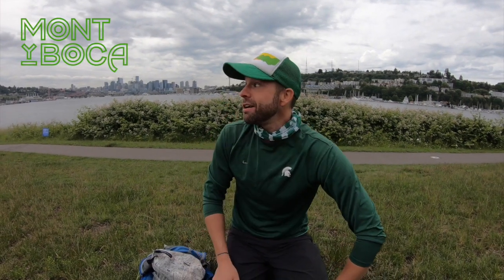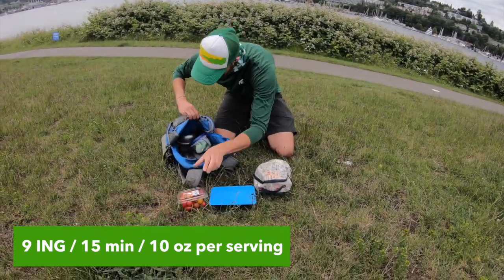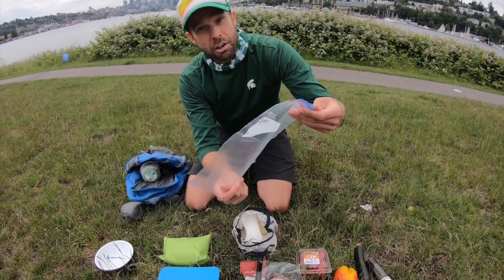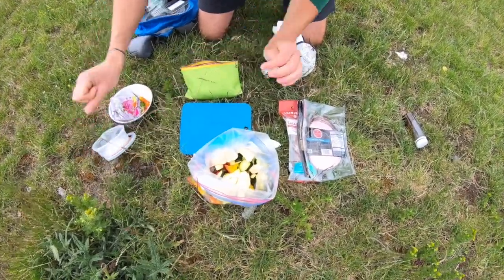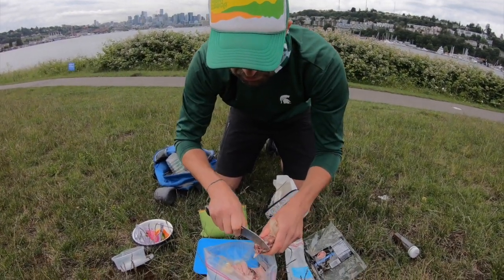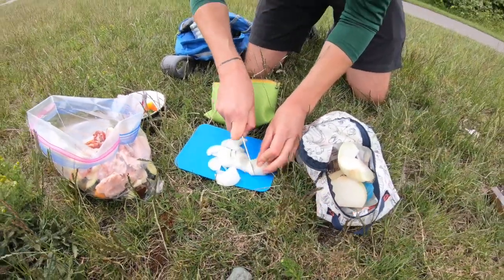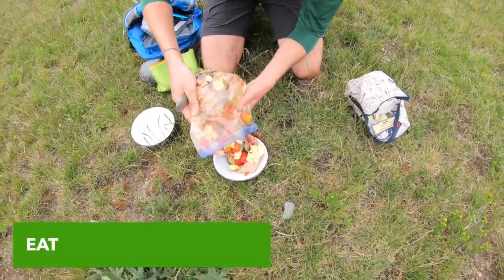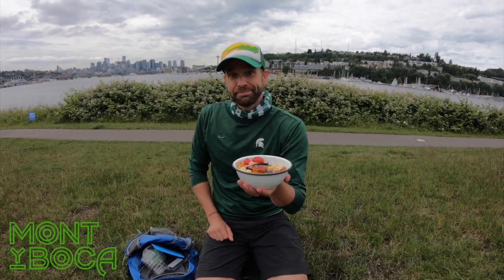MEAT SALAD - Easy Backpacking Meals - Stoveless | No Cook | Fast | Lunch | Dinner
You can have salad on the trail.  And not every salad needs lettuce.
Chef Corso whips up a NO COOK recipe at the end of an Urban Hike in Seattle, WA.

9 ingredients / 15 min / 10 oz per serving

All recipes:
-10 ingredients or less

Get outside
Eat well